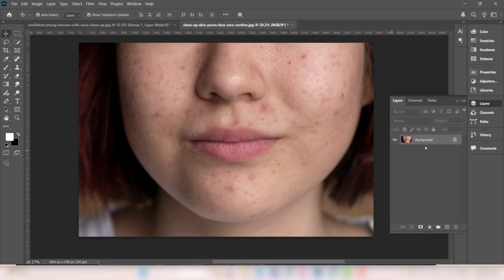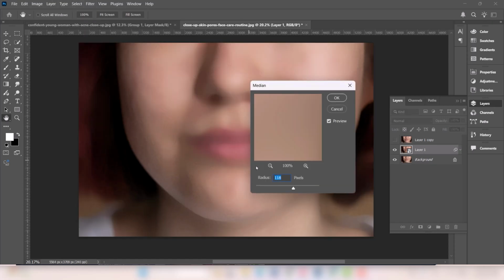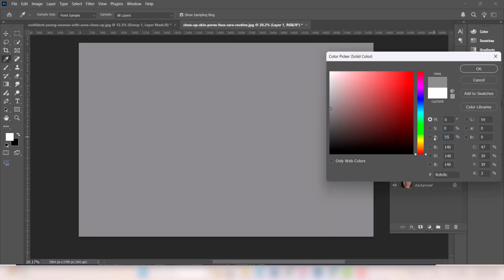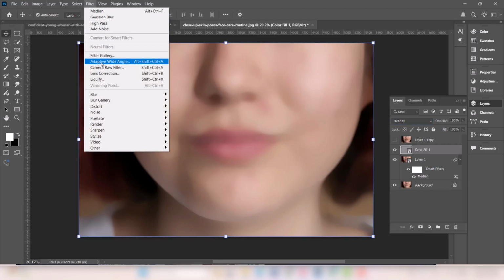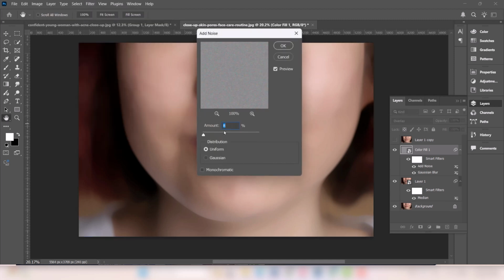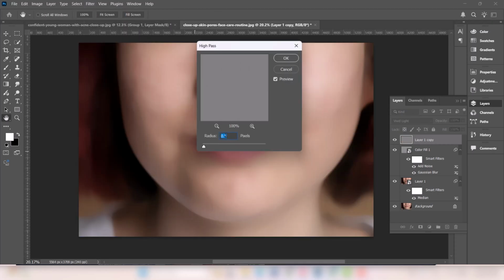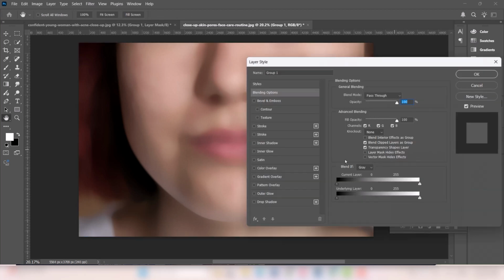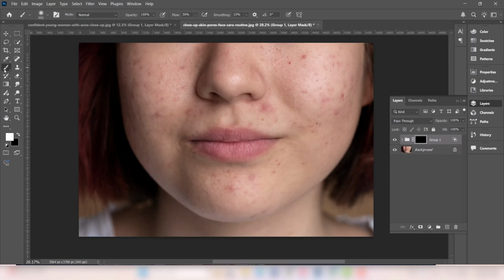High-End Skin Retouching Beginner Photoshop Tutorial | How to Smooth Skin in photoshop 2025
Unlock the secrets to flawless skin in your photos with this comprehensive Photoshop 2025 tutorial! Learn how to effortlessly remove acne, blemishes, and imperfections, perform natural face retouching, and achieve incredibly smooth skin without sacrificing detail. We'll explore powerful, yet easy-to-use techniques, including:

► Remove Acne
► Face Retouching
► Skin Retouching
► Smooth Skin with Simple Steps
► How to Remove Acne and Blemishes
► Easy Face Retouching Methods
► Smooth skin while keeping it realistic
► Photoshop 2025 New tools and Tricks
► Photoshop Remove Acne
► How to Smooth Skin in photoshop 2025
► how to remove pimples in Photoshop
► Photoshop Tutorial for Beginners
► Photoshop 2025 Tricks